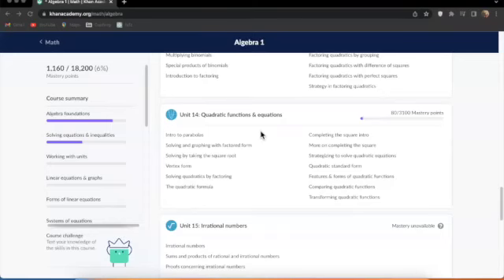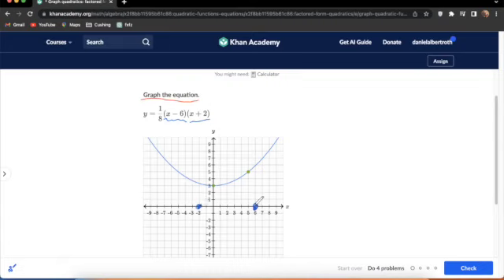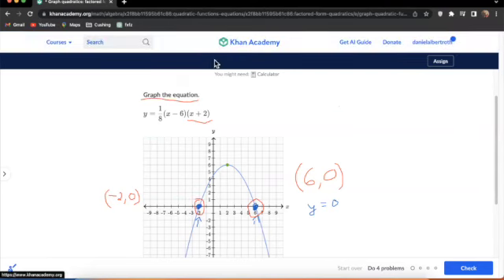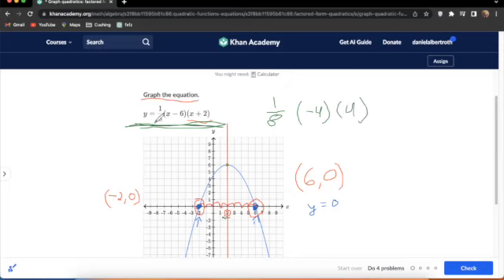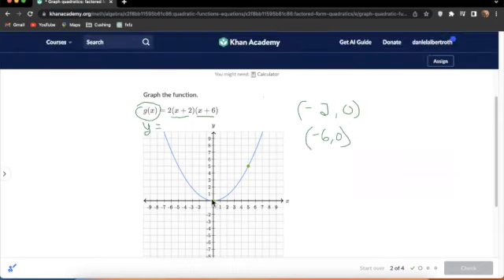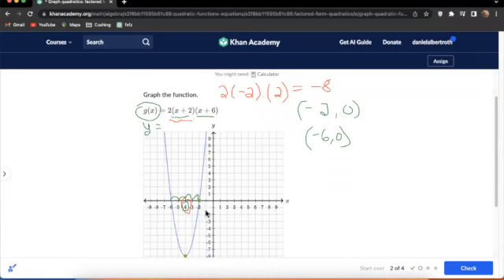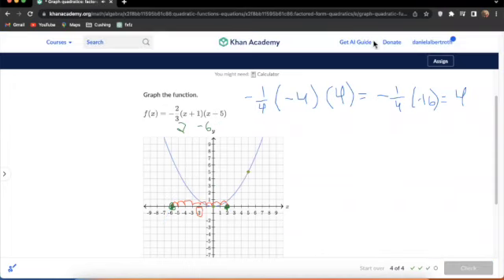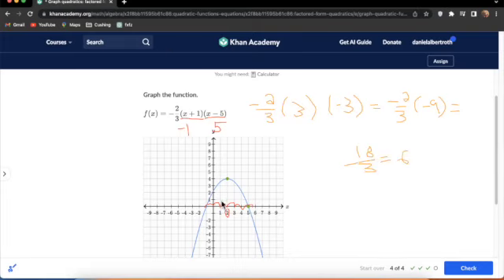Algebra 1 Khan Academy Review: Graph Quadratics in Factored Form April 16th 2023